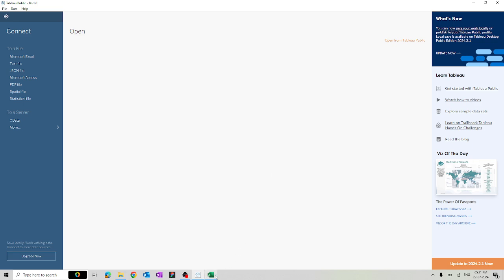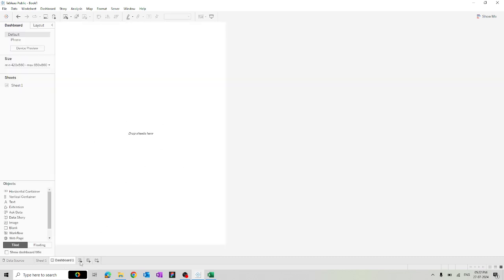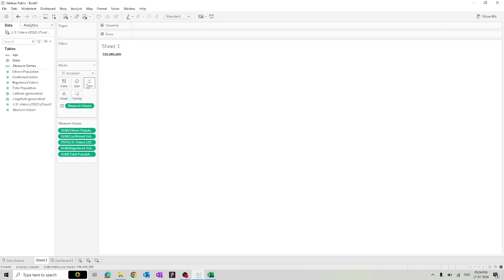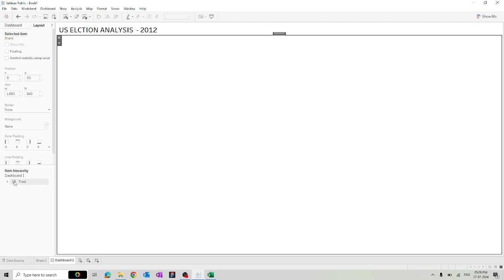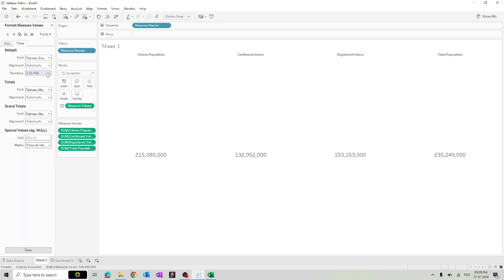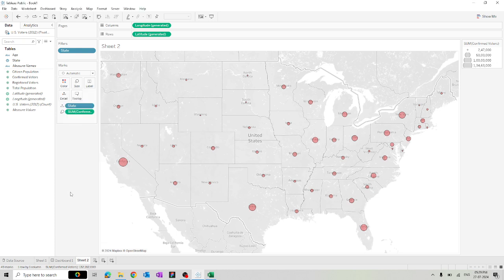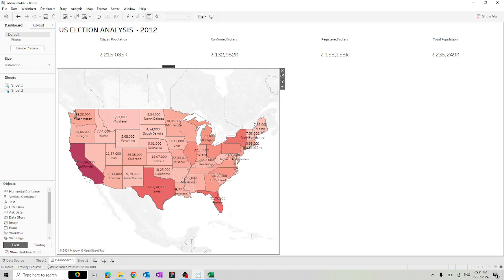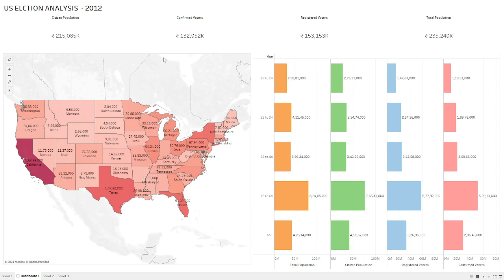Exploring the US Votes (2012) with Tableau: Interactive Dashboard Analysis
Description:
Dive into an in-depth analysis of the 2012 US election results with our Tableau dashboard! This video showcases how you can quickly and effectively develop insightful visualizations using Tableau. Explore voter turnout, state-wise results, and demographic data in an interactive format that makes complex data easy to understand.

What You'll Learn:

How to navigate and interpret the 2012 US election results using our Tableau dashboard.
Key insights into voter demographics and turnout across different states.
Techniques for creating dynamic and interactive visualizations in Tableau.
Why Tableau?
Tableau is an incredibly powerful tool for data visualization, enabling you to create dashboards quickly and efficiently. Its user-friendly interface allows both beginners and experienced analysts to transform raw data into actionable insights. Whether you're a data enthusiast, a political analyst, or someone interested in learning more about data visualization, this video will provide valuable knowledge and inspiration.

Watch Now and Discover:

The overall election trends and results from the 2012 US election.
How to leverage Tableau's features to build compelling dashboards.
Tips and tricks for making the most out of Tableau for your data analysis needs.